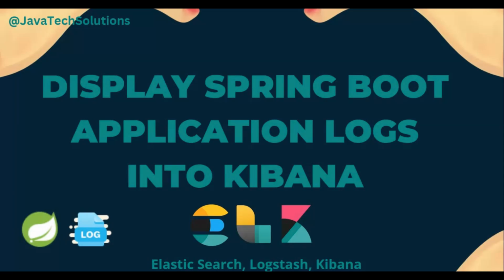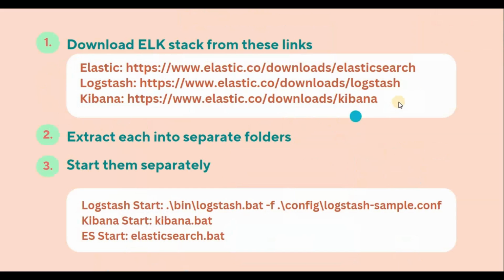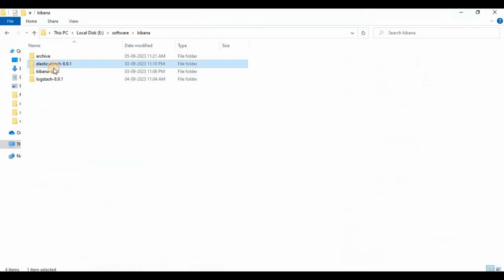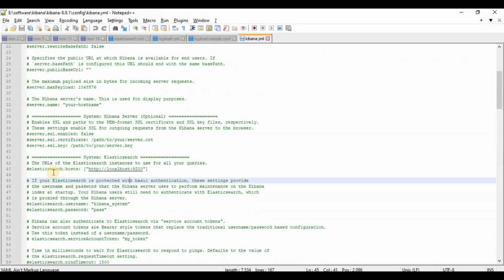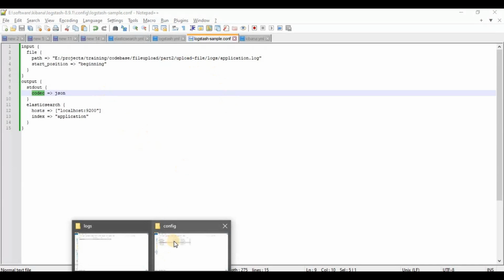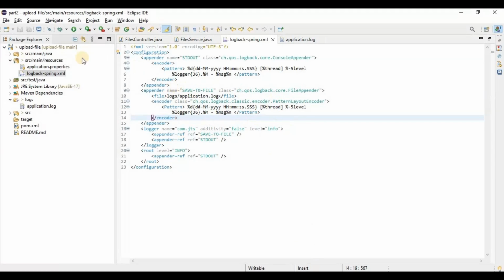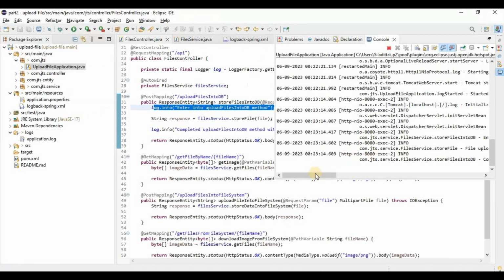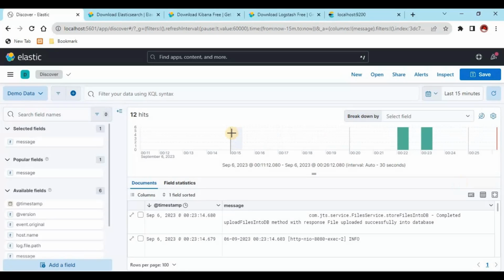ELK Stack with Spring Boot Logs | Log Kibana and ES | Logstash and ELK Stack in Spring Boot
In This Tutorial I will explain how we can integrate ELK Stack with a Spring Boot application to collect, process, store, and view the logs.

ELK stands for Elasticsearch, Logstash and Kibana.

For Starting please use below command:
Logstash Start: .\bin\logstash.bat -f .\config\logstash-sample.conf
Kibana Start: kibana.bat
ES Start: elasticsearch.bat